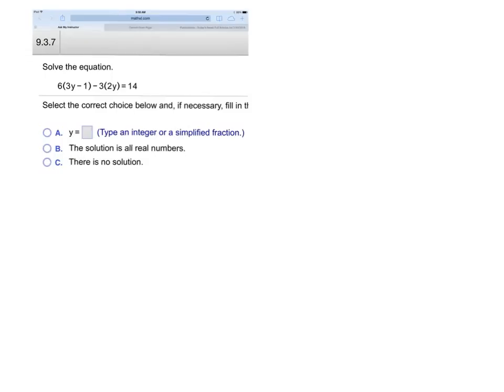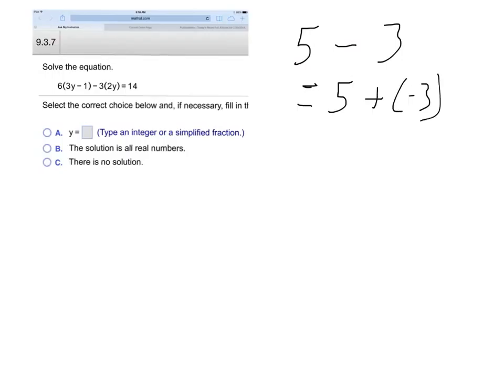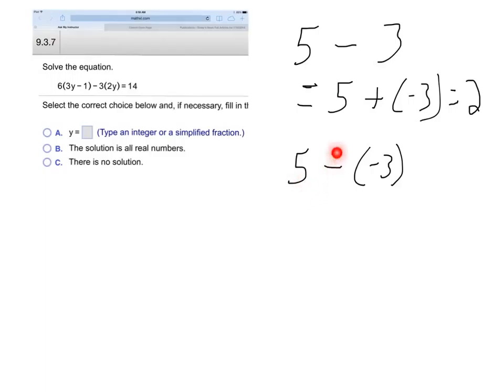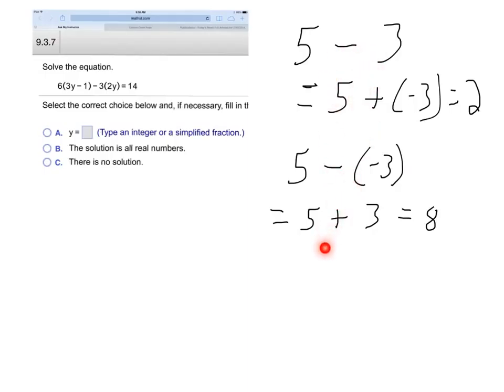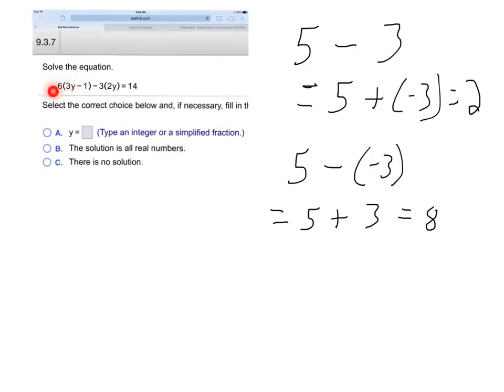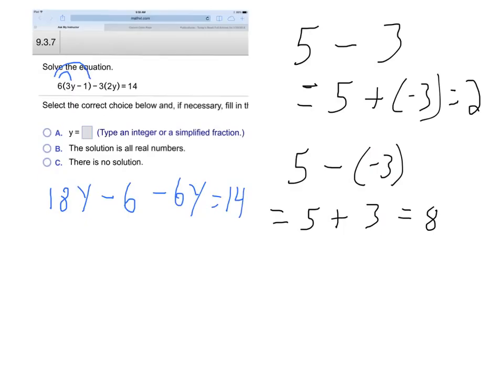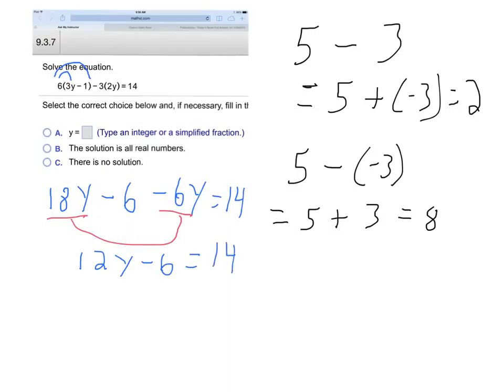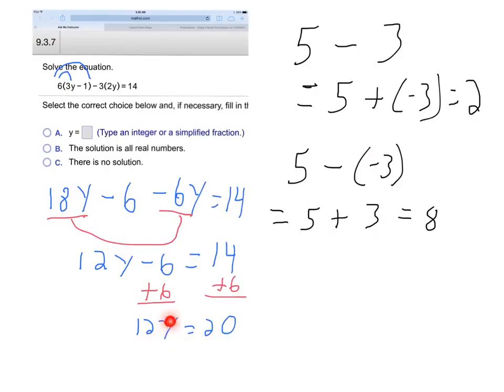Mat 65 section9.3 #7